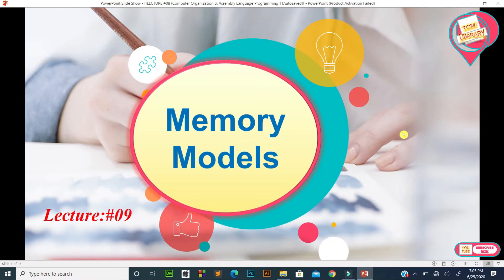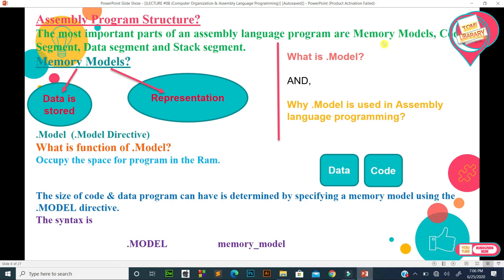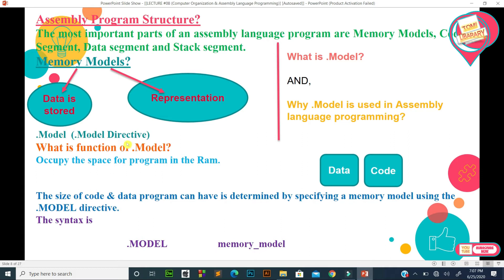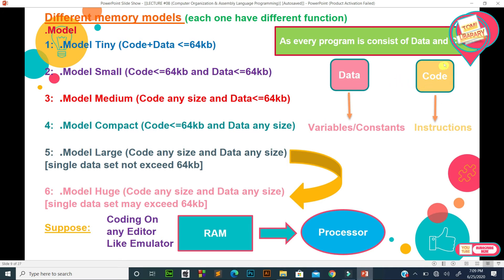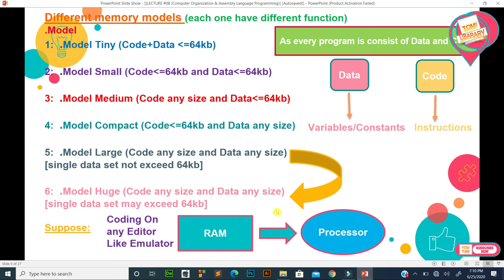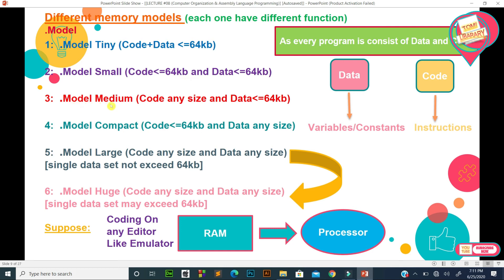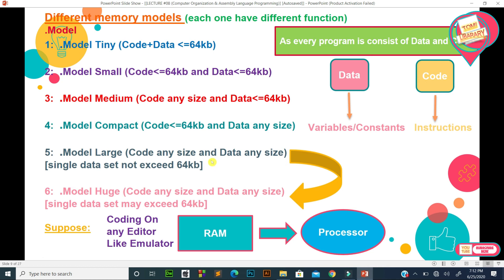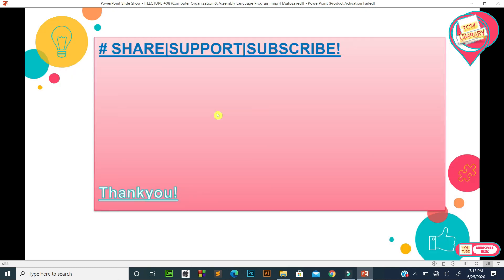LECTURE #09= Memory Models (.Model) And Its Different Types Explained In Urdu/Hindi.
"Tomi Library"
In This Lecture #08, We Have Covered Assembly Program Structure.
We Started,
1= What is Memory Models And Its Types In Assembly Language Program.

2= What is .Model?

3= Why .Model is used in Assembly language programming?

4= .Model Directives And Their Actual Sizes Like,

1= . Model Tiny

2= .Model Small

3= .Model Medium

4= .Model Compact

5= .Model Large

6= .Model Huge

"ThankYou"